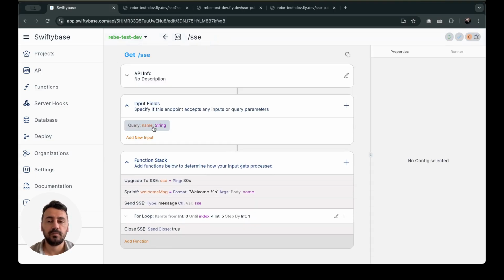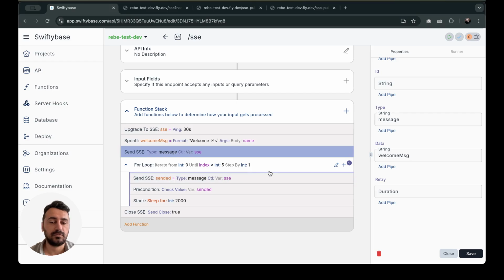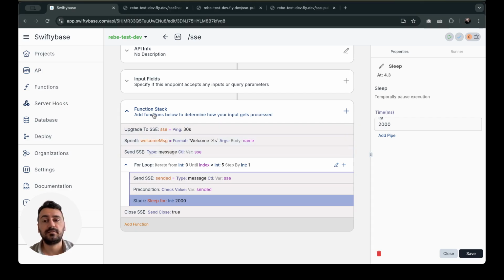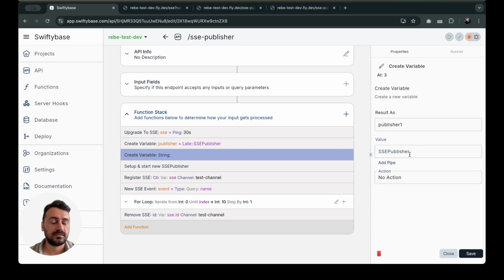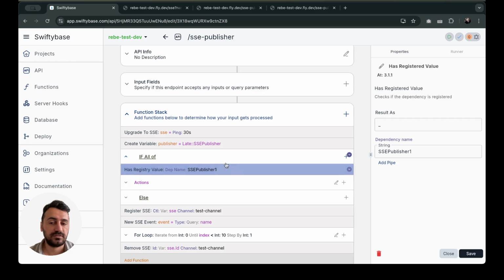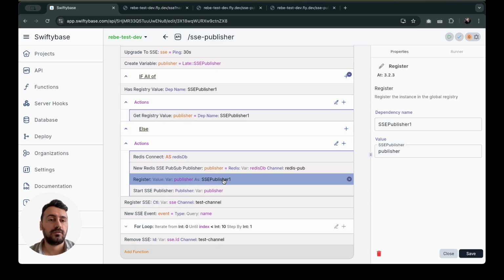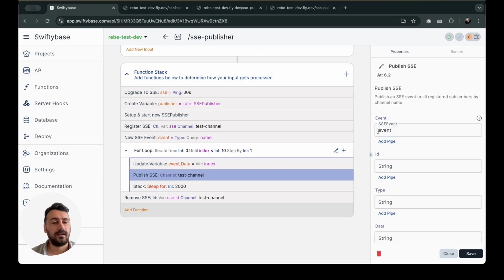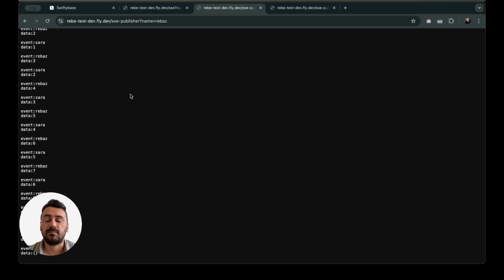Upgrading to SSE & Connecting Multiple Users Instantly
In this video, we’ll show you how easy it is to upgrade your Swiftybase APIs to SSE (Server-Sent Events) and connect multiple users to the same real-time channel — without writing a single line of server code.
Perfect for live dashboards, collaborative apps, and more.